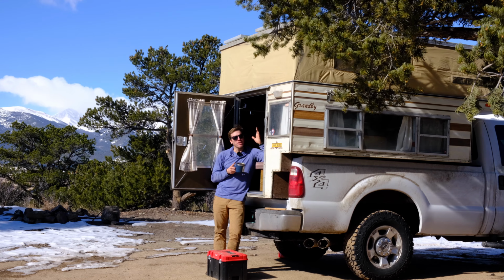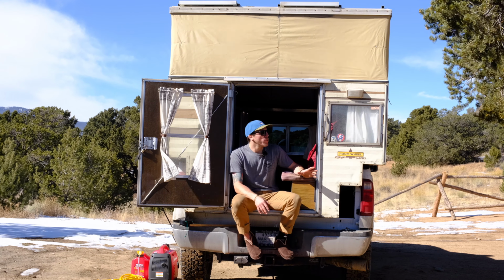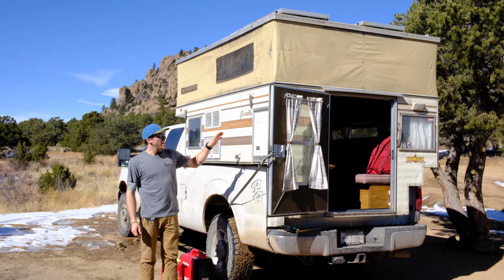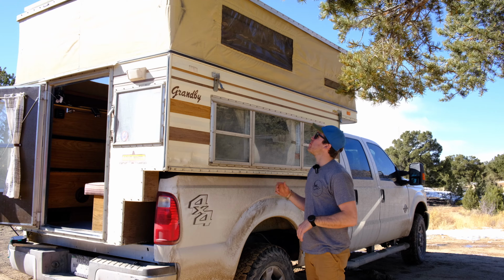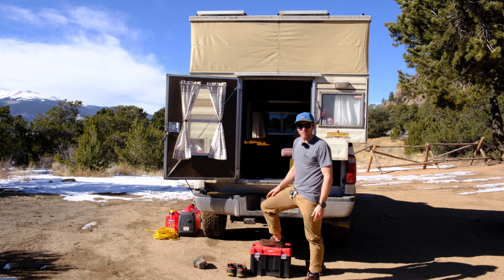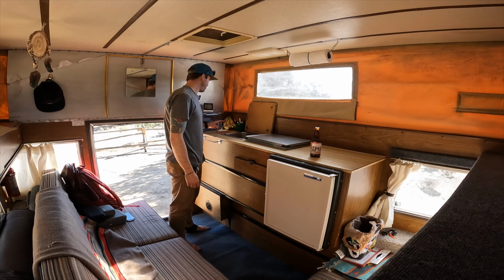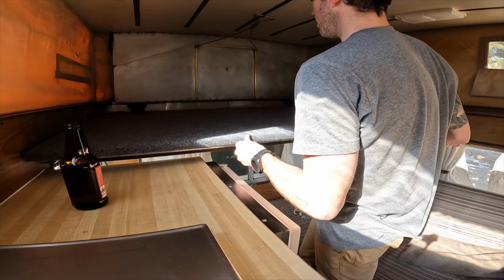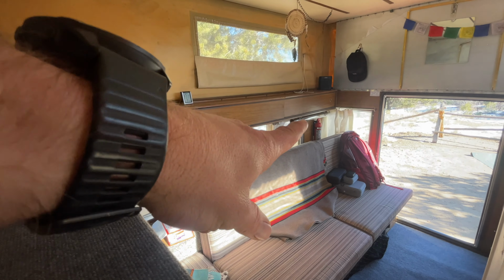Was this a BAD IDEA? | Grandby Four Wheel TruckCamper | F-350 Turbo Diesel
Van life is dead to me (sarcasm)! New rig and camper to me for full time living. Do I regret this... Well time will tell.  Traded in the Ford Econoline for a Ford F-350 and a Four Wheel Camper.

I will be living in this full time starting in May.

- Andy On The Mountain